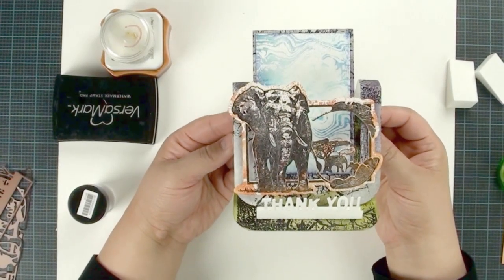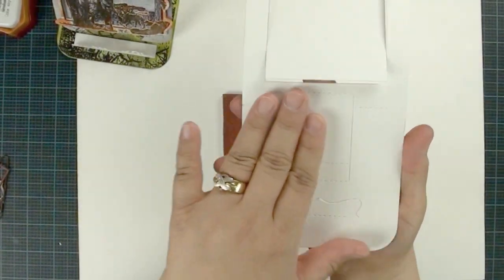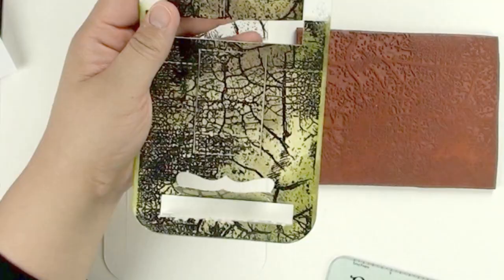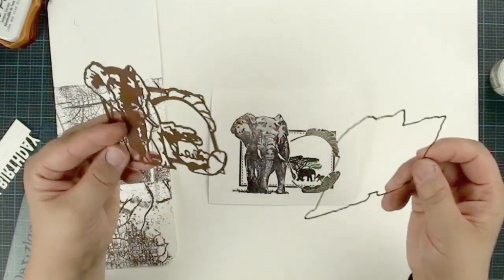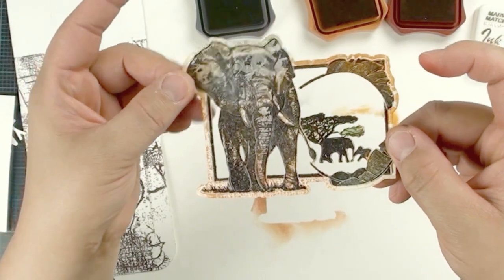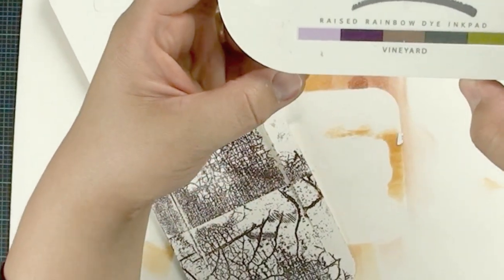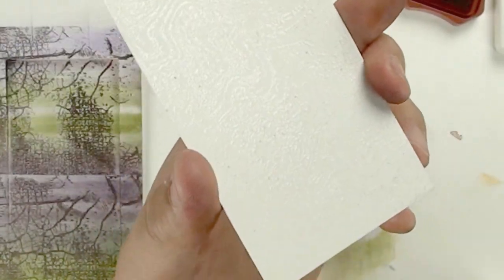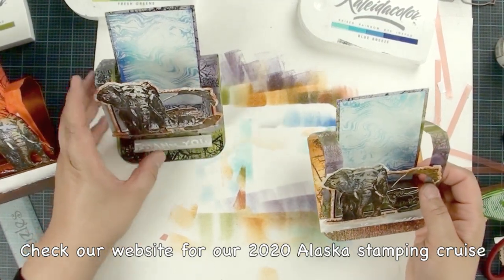Local King Rubber Stamp tutorial #82 Wild Safari with Drought background